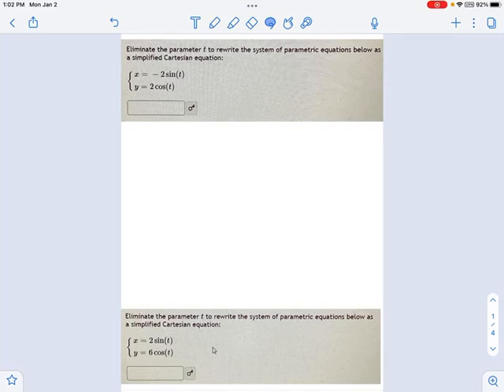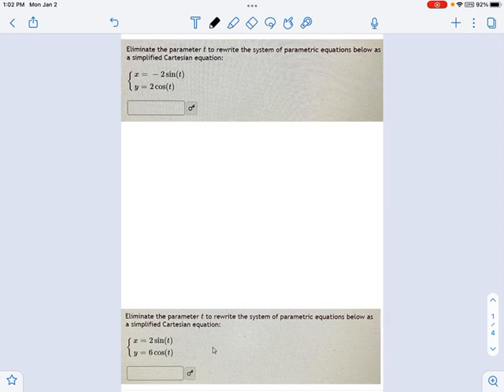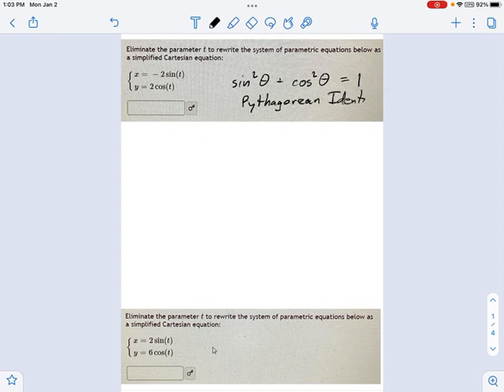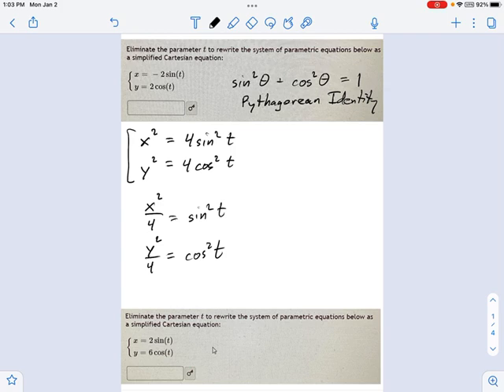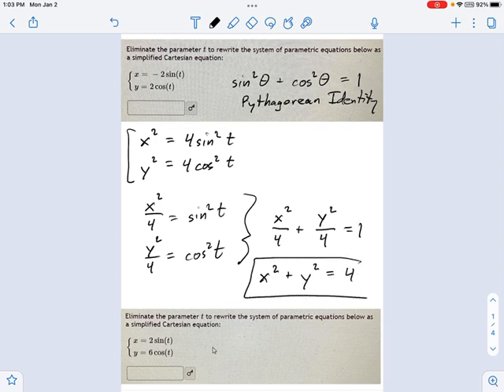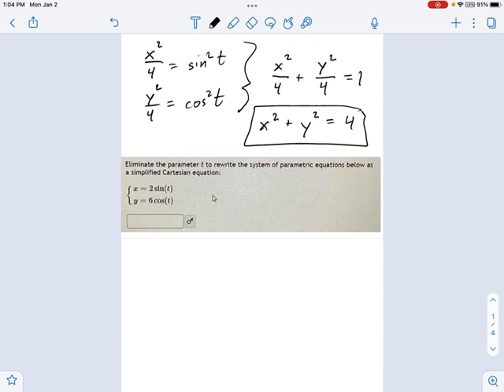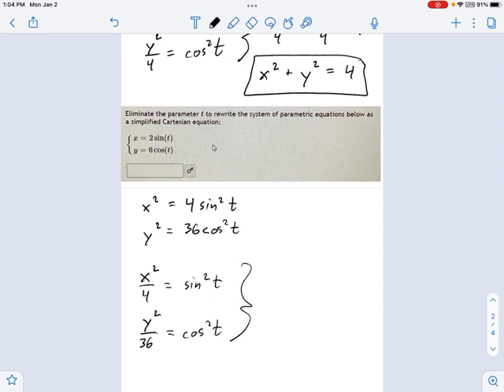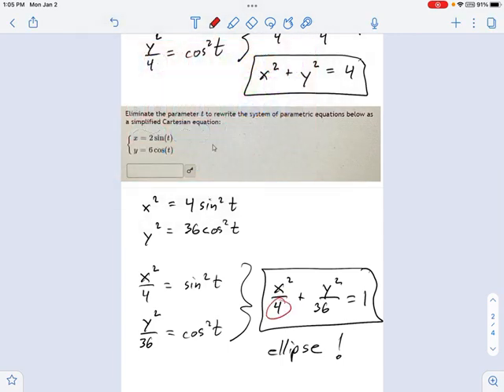SM3.13.23 -- Rewrite Parametric Trigonometric Equations by Eliminating the Parameter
Murphy Math --
Eliminate the parameter from a system of parametric trigonometric equations to rewrite in Cartesian form.  Algebraic solution includes short explanation of using the Pythagorean Identity.  Examples shown include the equation of a circle and an ellipsoid.